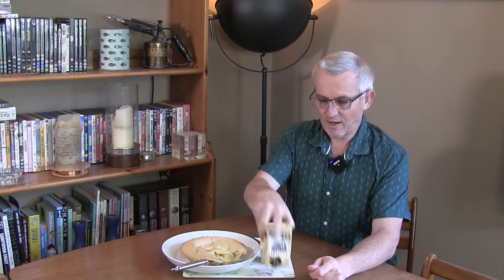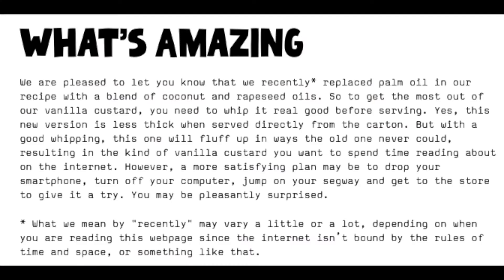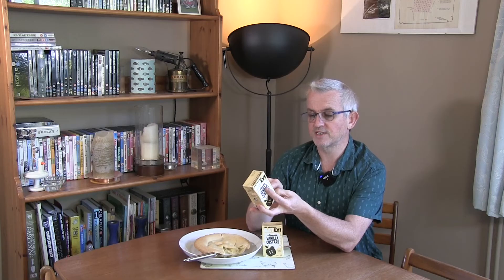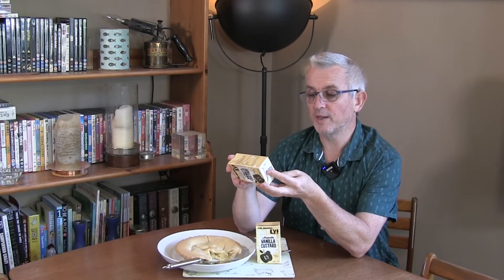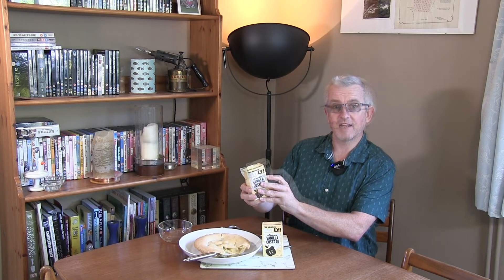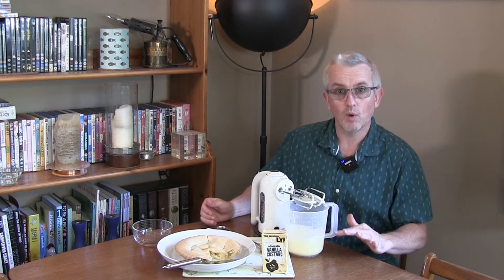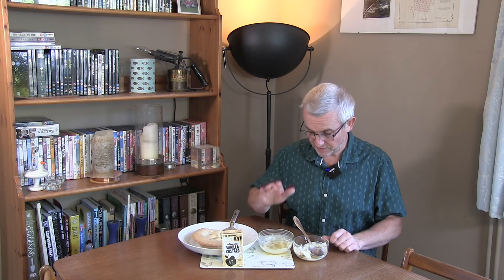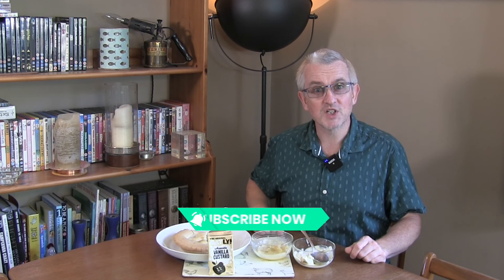Oatly Whippable Vanilla Custard Review: A Tasty Alternative To Dairy Custard?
I take a look at Oatly Whippable Vanilla Custard, as a vegan alternative to dairy custard. Paired up with a shop-bought apple pie, I test out what this vegan custard alternative looks like, smells like, and tastes like!

Chapters:
0:00 Introduction
0:31 What is Oatly Oatgurt Greek Style?
0:53 Ingredients
1:08 Palm oil free
1:25 Nutritional info
2:00 Quirky packaging
2:36 Climate footprint
2:50 Price
3:11Testing time
3:32 Whip it!
4:22 Taste test
7:04 Can you thicken it?
7:20 Finishing off...